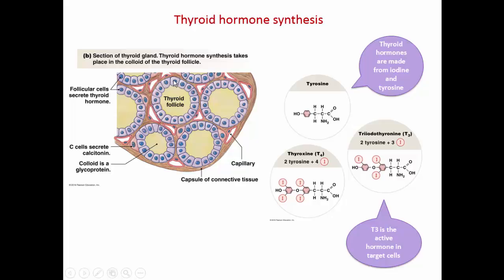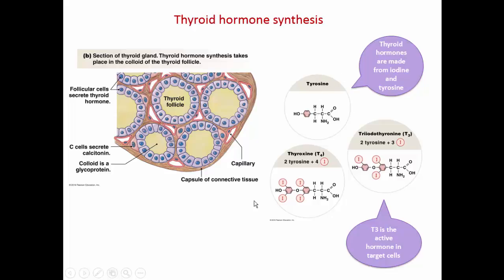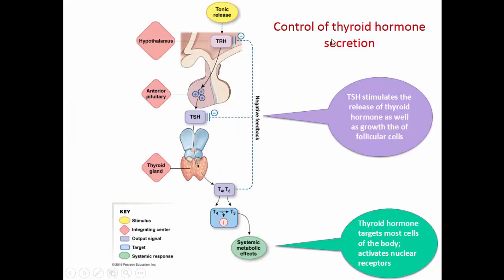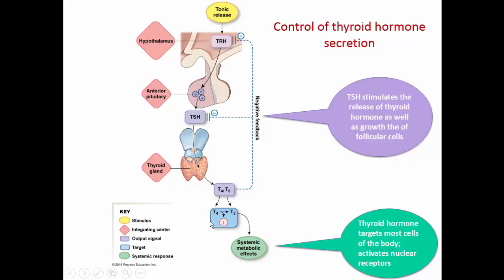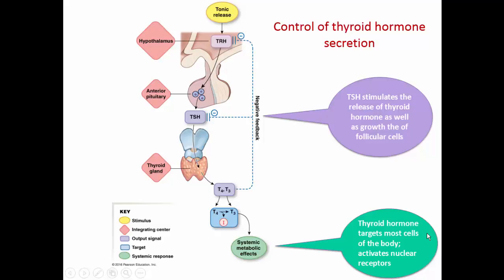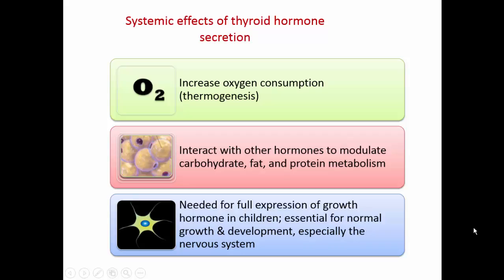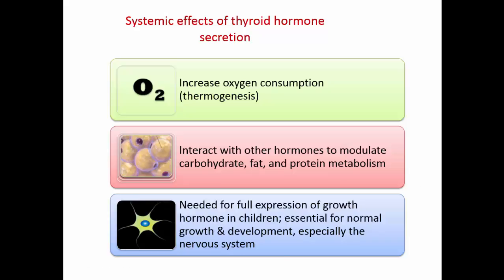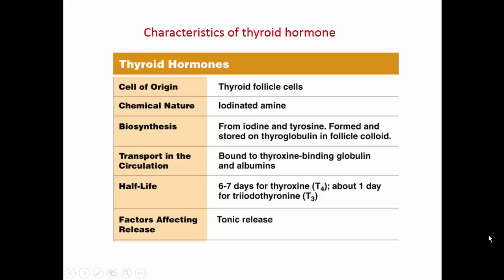Wk3 ThyroidHormone part1